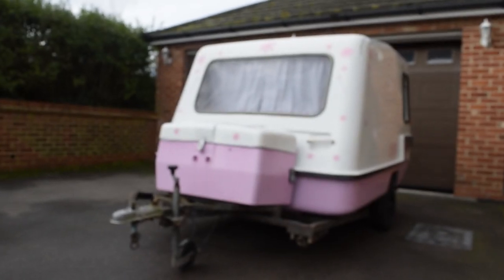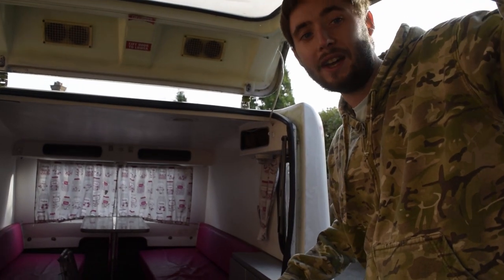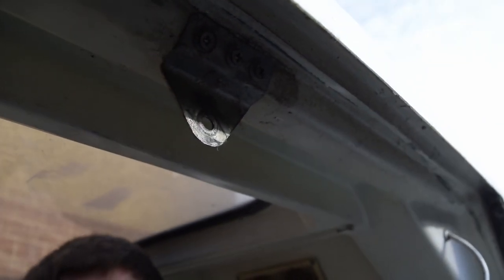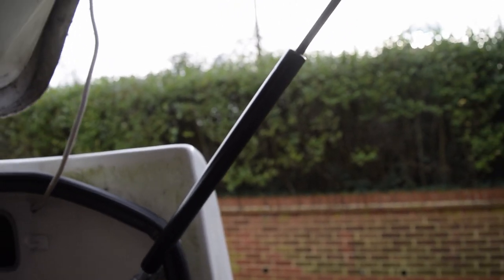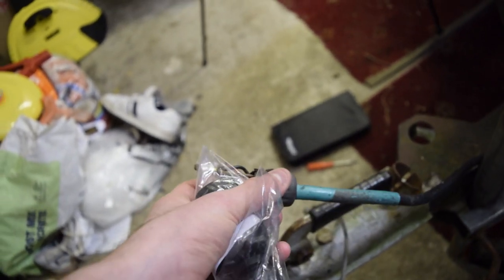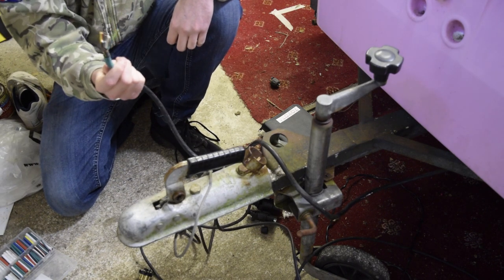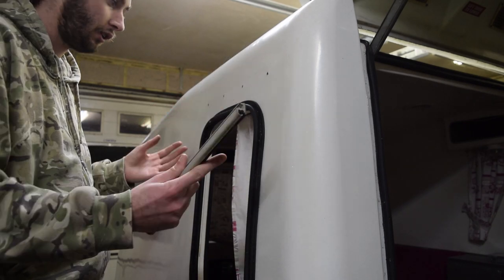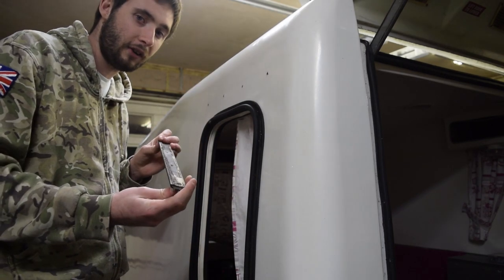Our Trident Companion Project #1 - Trial, Error and Getting to Know our Caravan!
Following on from our recent project unveiling, we set to work on the Trident Companion.

Tell the Angels by Letter Box
Lilac Skies by Corbyn Kites
Weirder Stuff by Geographer
Computer Bounce by Geographer